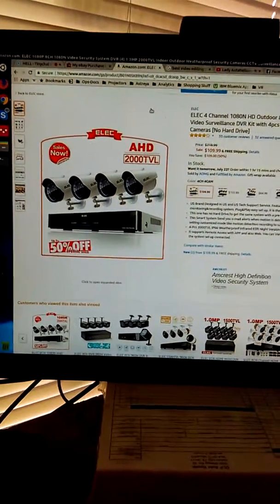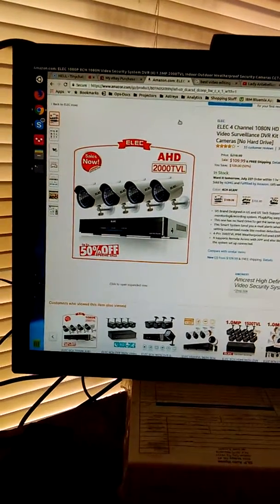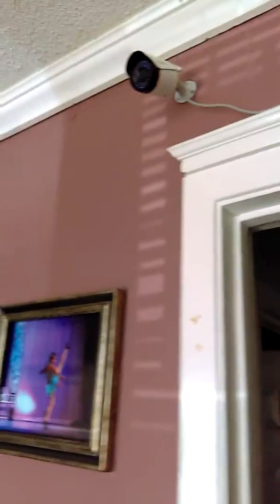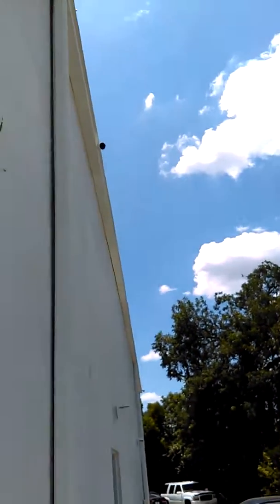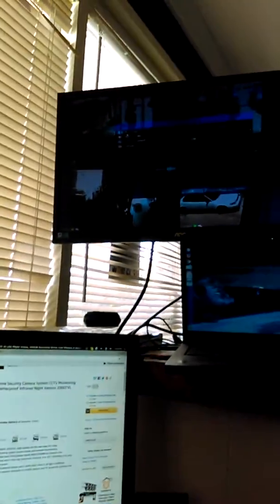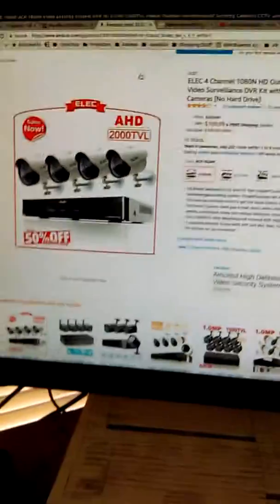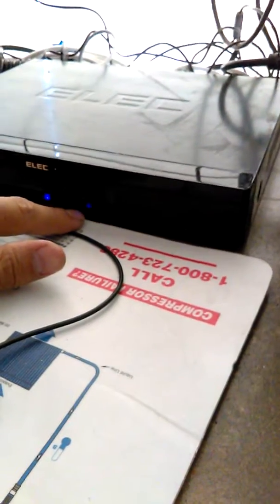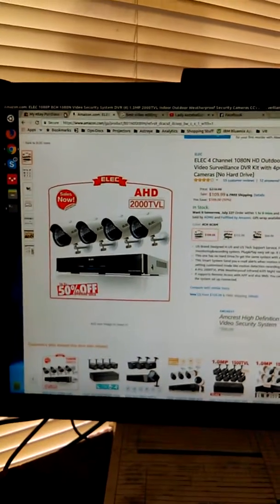ELEC e-Cloud DVR Review(2017)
A review of the ELEC-SR08C11V-4 DVR system.

This system is hard to overlook due to how many features it offers for the price.

1. Budget DVR with high quality software.
2. Easy to configure mobile app(2 to choose from)
3. DOES NOT REQUIRE YOU TO ENABLE PORT FORWARDING AND ASSIGN A PORT THROUGH YOUR ROUTER!

4. The Camera's actually feel durable and create a clear HD picture.
5. Comes with 60 foot wires for each camera.
6. Manual is useful and readable.
7. Night Vision looks good to around 100ft!
8. English Speaking support staff!

* This unit will fit both a 2.5 AND 3.5 inch hard drive(sata 3).

Due to the cost and ease of use I gave this product 5 Stars!